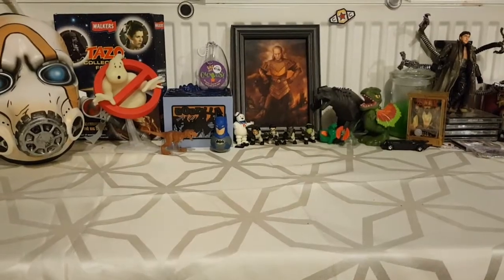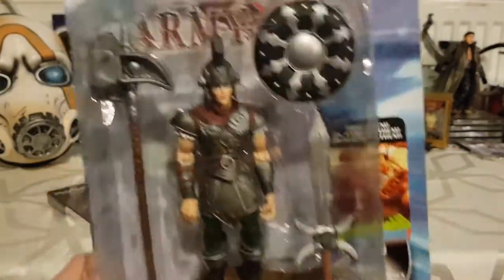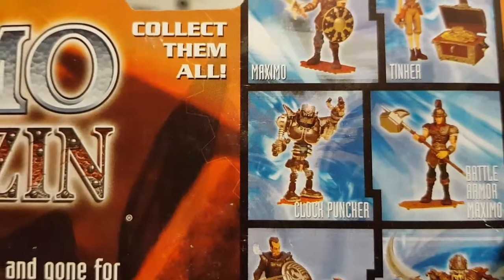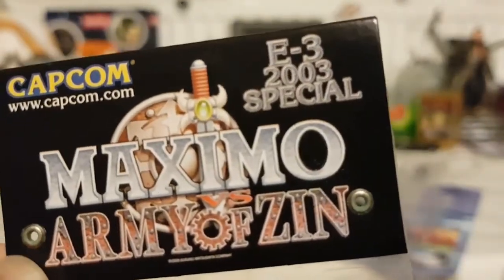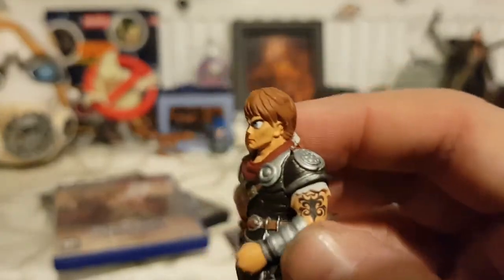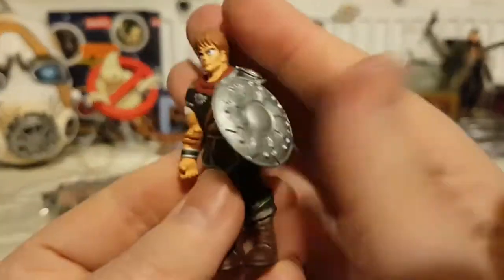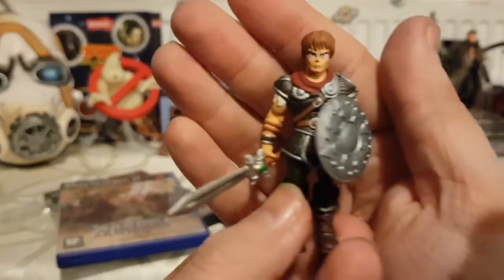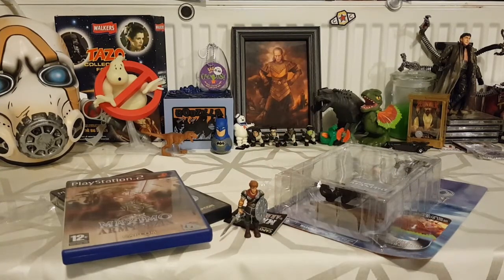Maximo vs Army of Zin Figures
Having a look at my Maximo vs Army of Zin Action figure and my E3 2003 promo figure